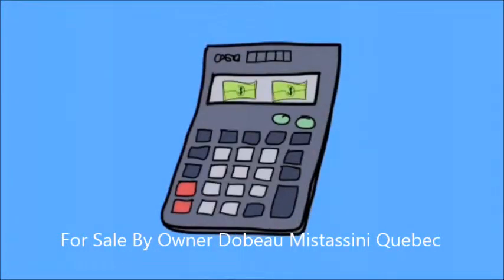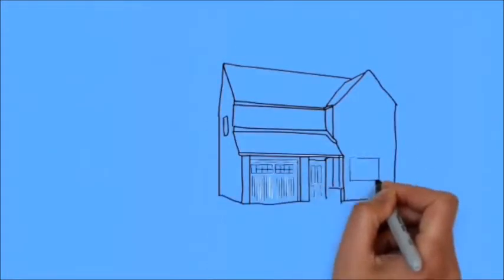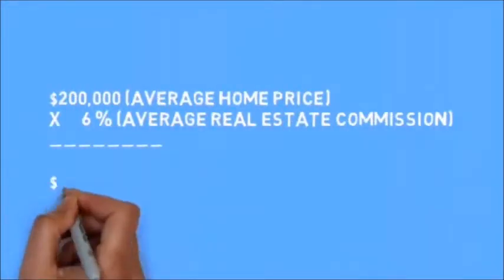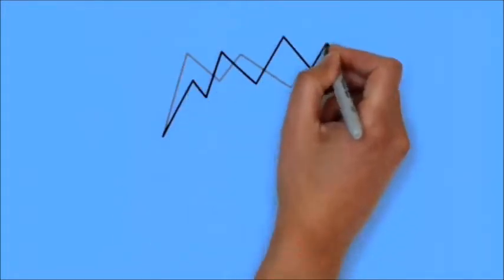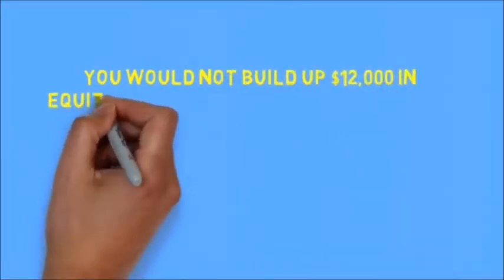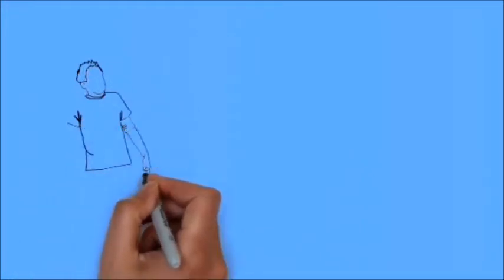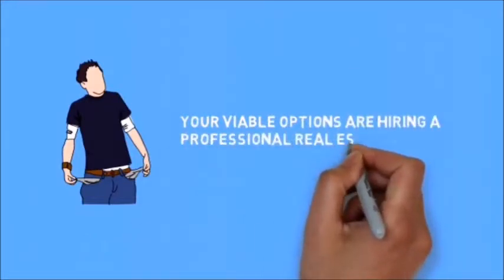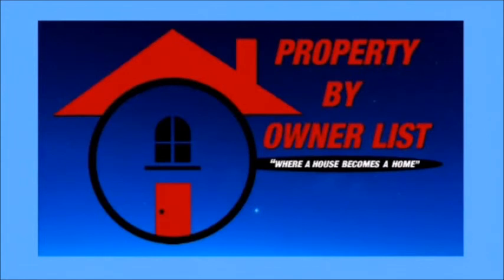For Sale By Owner Dobeau Mistassini Quebec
So what exactly will it take to list a real property direct without a real estate sales agent in the Dobeau Mistassini Quebec region of Canada? It is easy to accept what real estate sales agents have you picture as the way of the world and believe that it does in fact take something such as a professional degree or even a law degree to complete, creating the notion that only real estate sales agents are fit to perform the job of transacting your real property or wake up and realize this is the age of technology and all it takes is slightly more effort and time to realize huge equity savings in your house. Please realize that PBOLIST CA can create thousands in equity savings so proceed with caution.